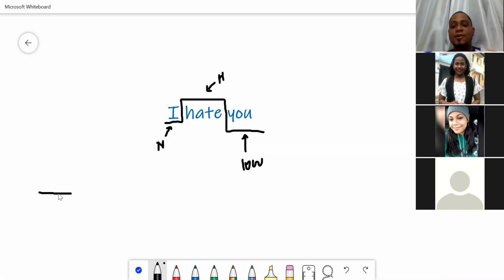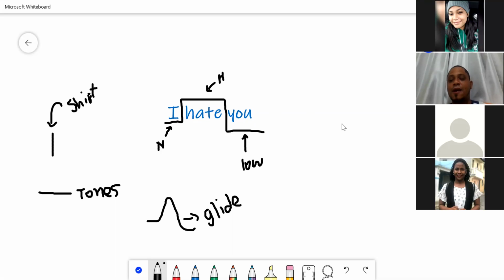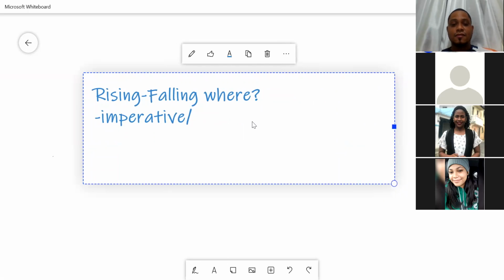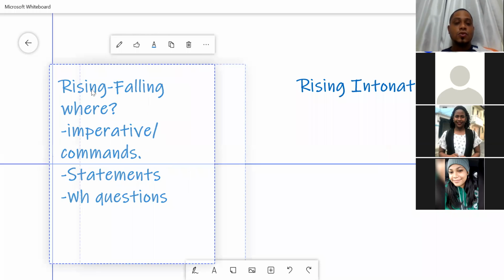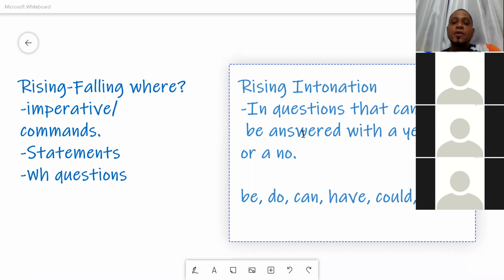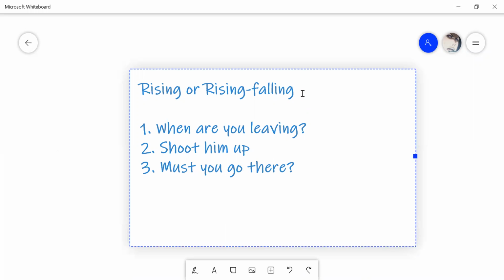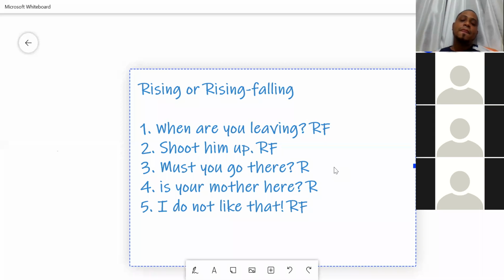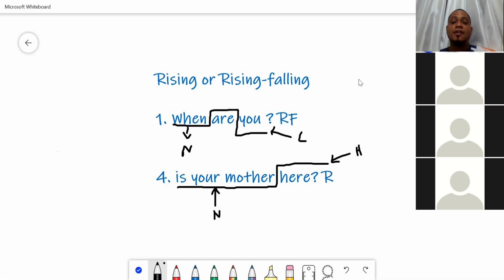Phonetics TUE 3-20 Seventh Meeting